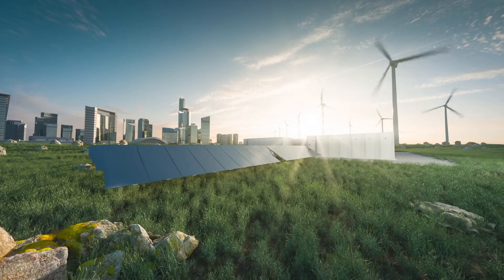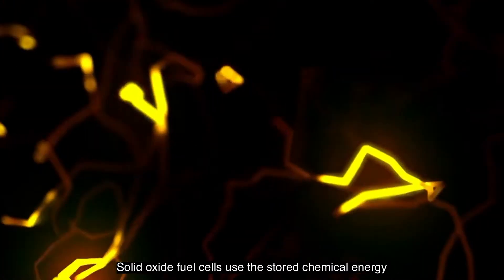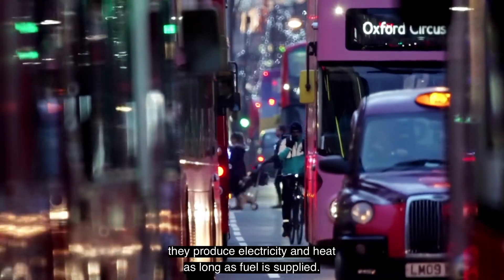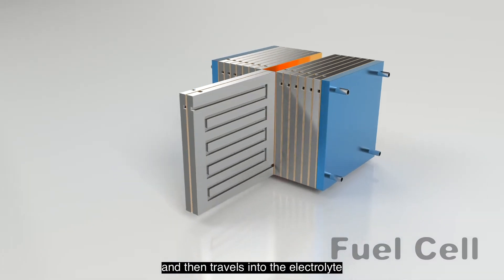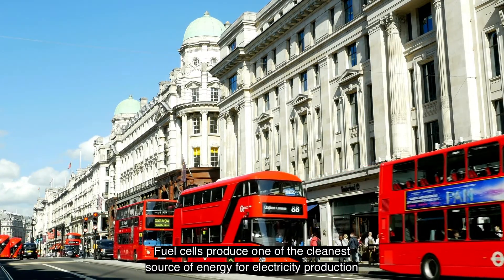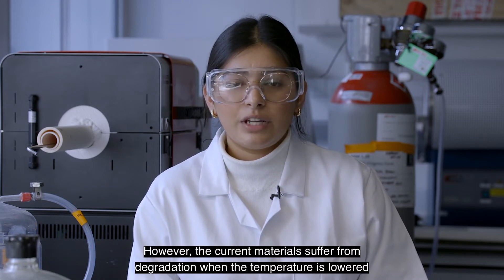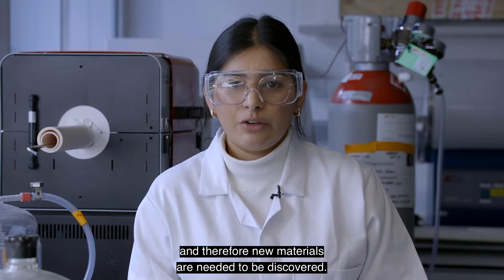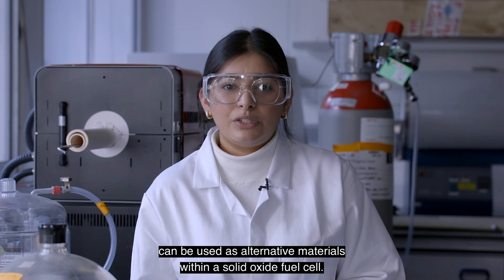What are fuel cells and how do they generate electricity?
Today, we launch the second video in a new research series!

In this video, Dr Siva Sengodan and Ritika Vastani explain more about their research into fuel cell technologies.